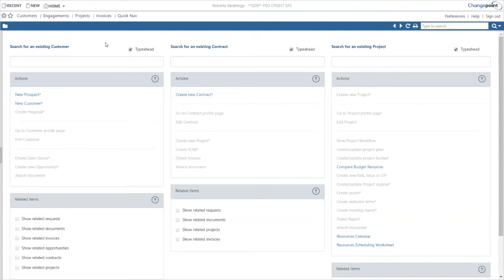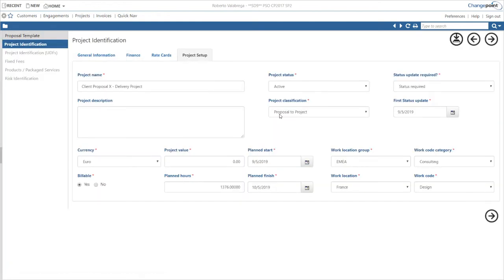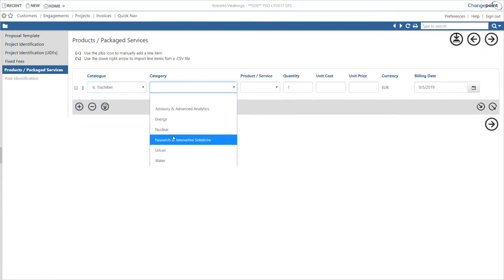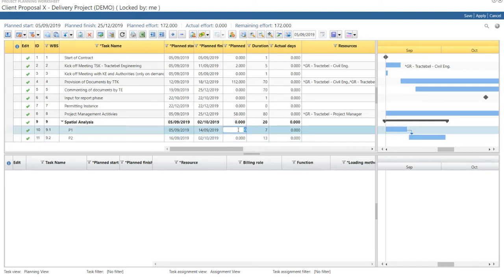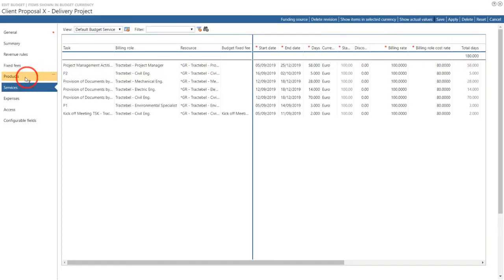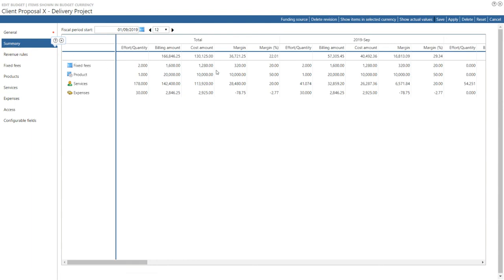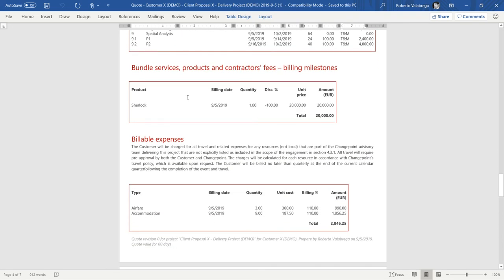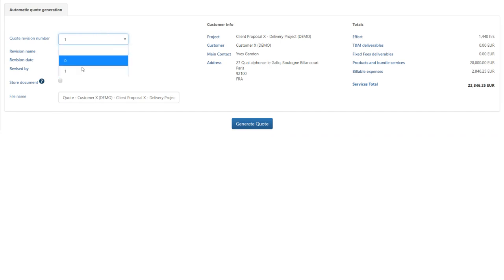Creating Proposals in Changepoint using Project Budget Revisions and Intelligent Forms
This is a short video to demonstrate one of the options to create a project proposal and a quote in Changepoint leveraging Changepoint’s Intelligent Forms capabilities.
We follow these steps:
• We set up a project starting from a template, using a wizard to streamline this process.
• We then make changes to the initial plan modifying tasks and task assignments.
• Once we are happy with the plan, we create a budget and automatically generate a proposal document based on a template, using cost information contained in the budget.
• To finish we demonstrate how to create different revision of a proposal leveraging budged revisions.